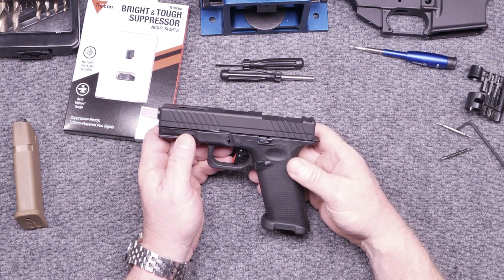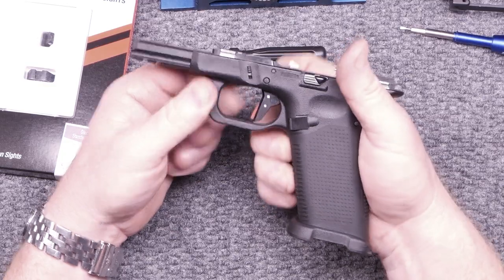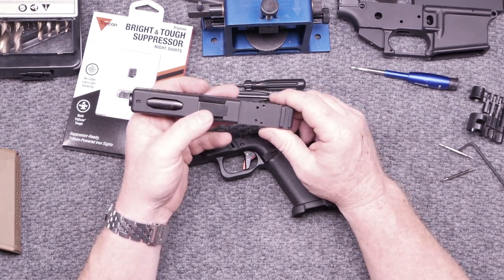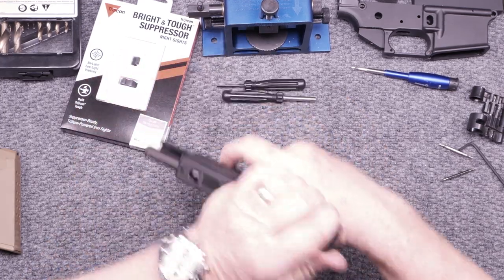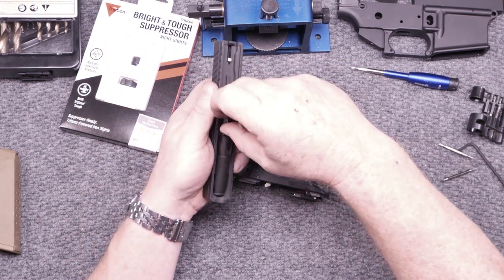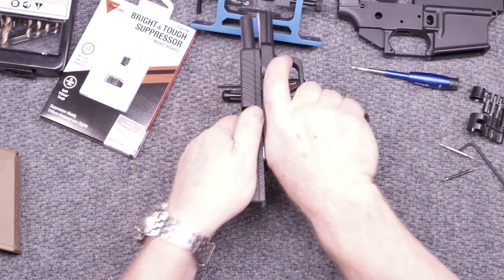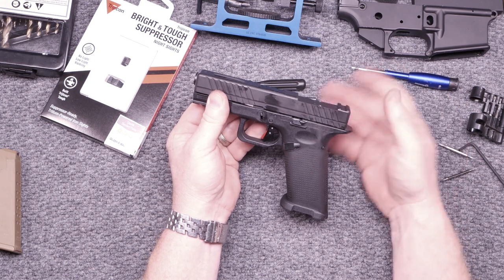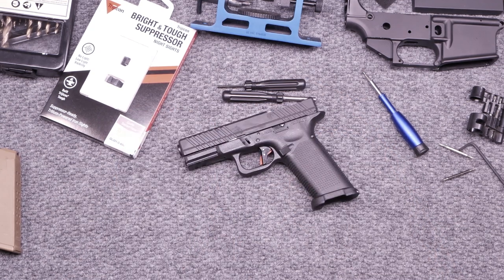Glock Build Troubles! Not all goes Right......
Working to build a glam glock, this one is not really going well.  Not every build is successful, we will get it right.